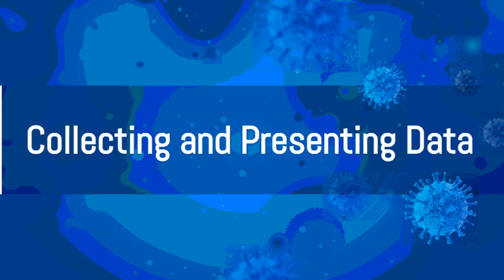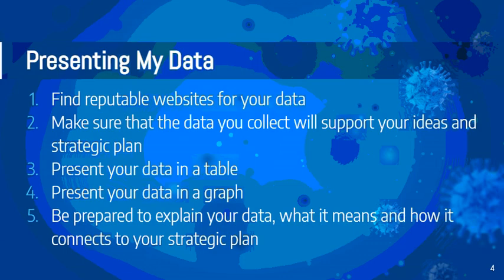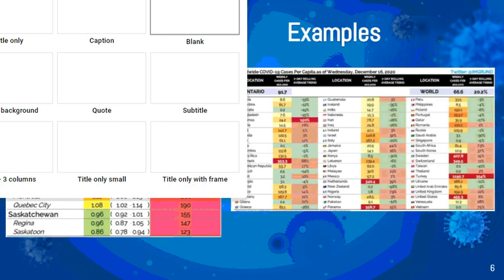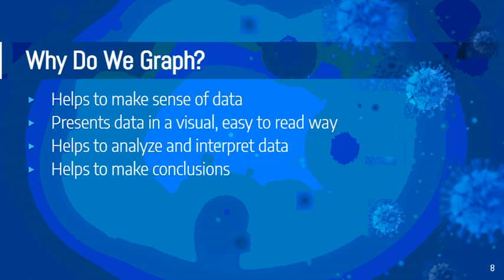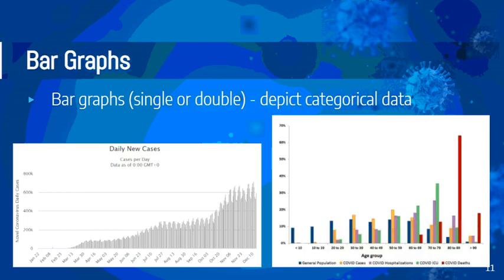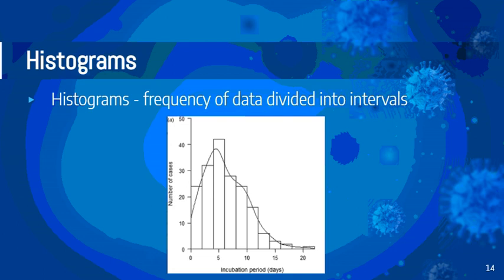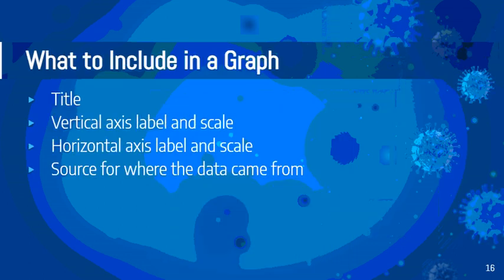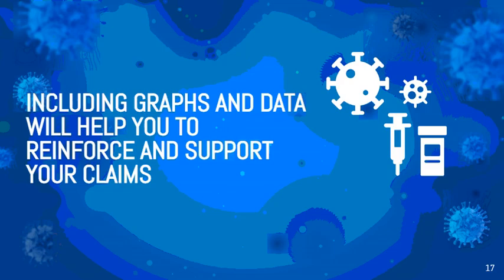Collecting and Presenting Data